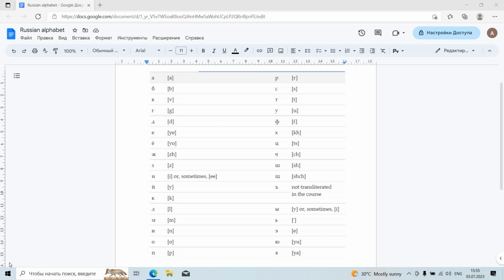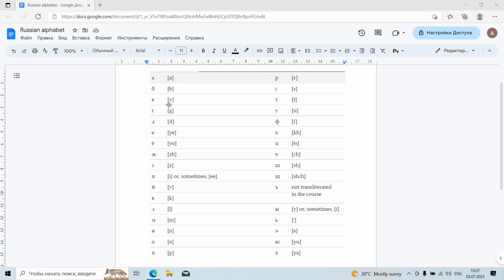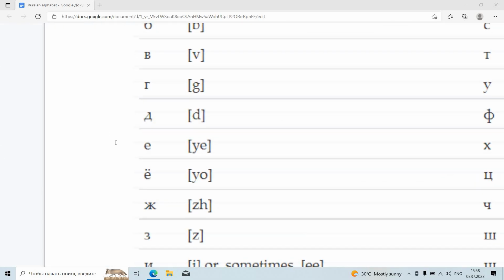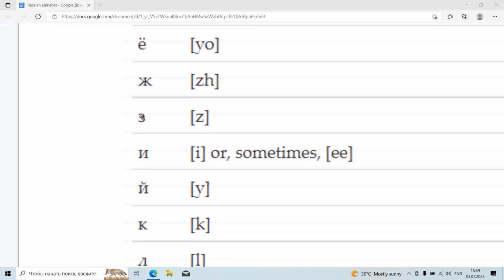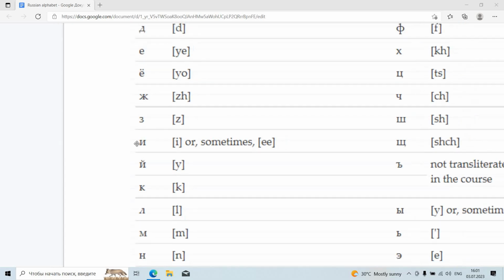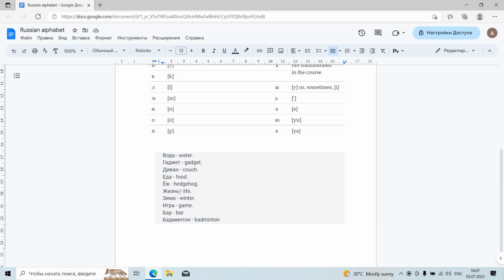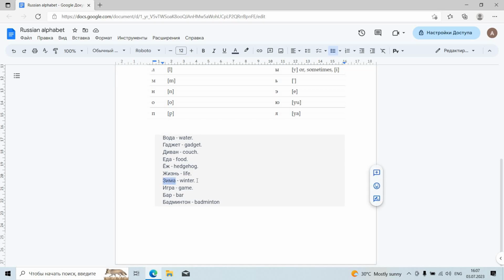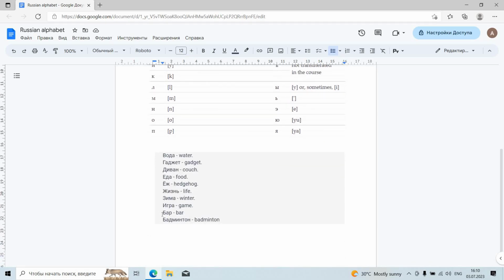Russian lesson #1 [Alphabet, p.1]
In this video I'm going to teach you the first 10 letters of the Russian alphabet. You will also get a chance to practice your new knowledge by reading some Russian words which would also be great to write down and learn.